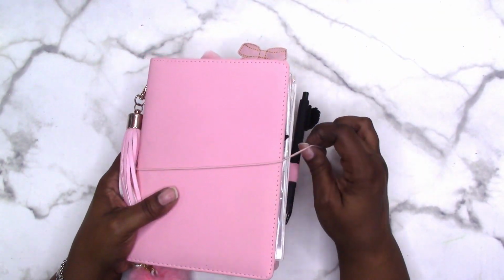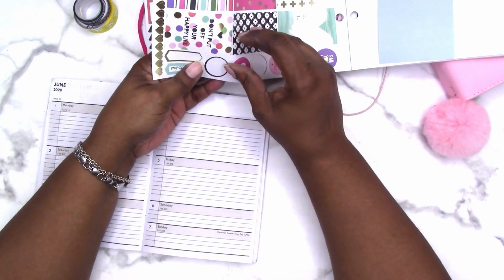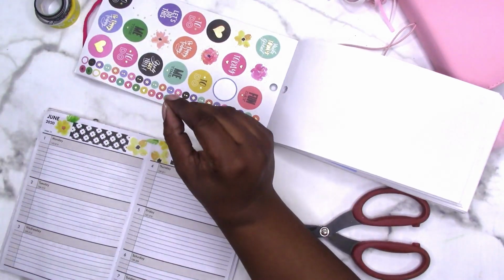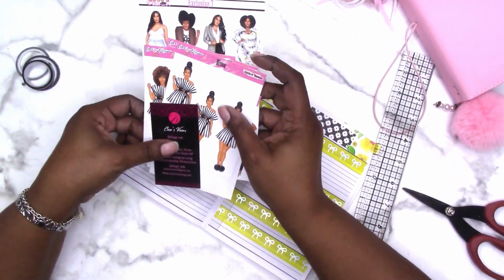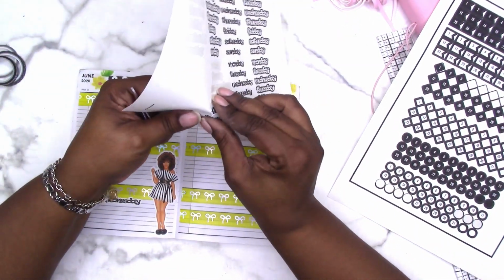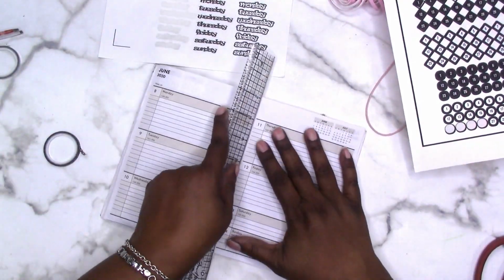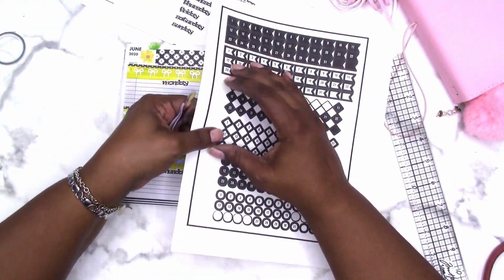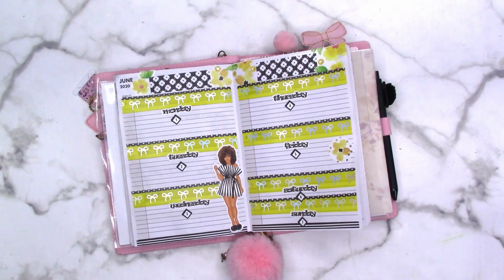WAL-MART Traveler's Notebook DOLLAR TREE PLANNER The Bright Side Plan With Me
Week 23 - June 1-7, 2020 I am doing my Scrapcraftastic Weekly Planner Challenge in my Dollar tree Planner again this week. The prompt for the week is THE BRIGHT SIDE.

See how I upgraded the look of a Dollar Tree Planners in these CRAFT WITH ME videos:

See my last Dollar Tree Plan With Me RED WHITE AND BLUE Food Diary Planner Spread

Rachelle

Designs By Rachelle LLC
Scrapcraftastic